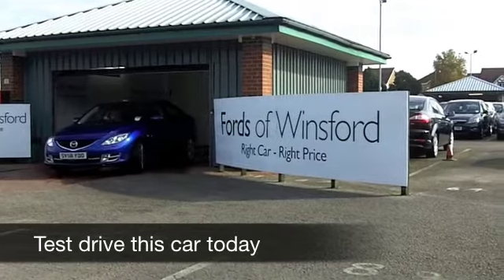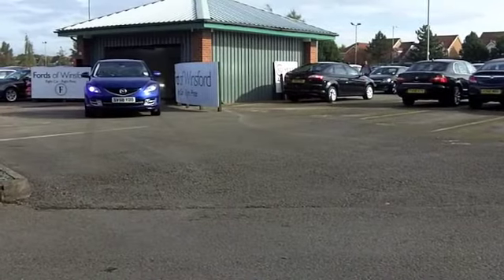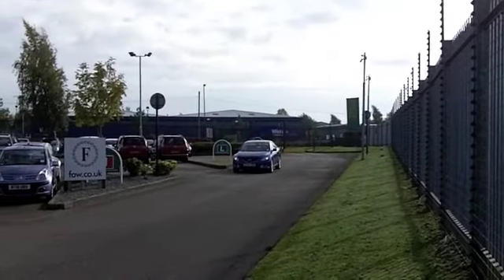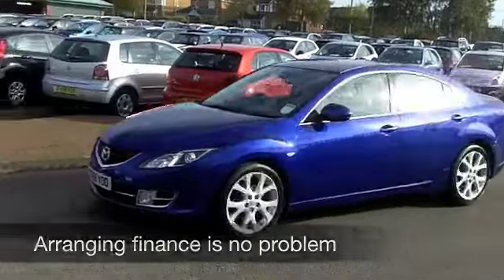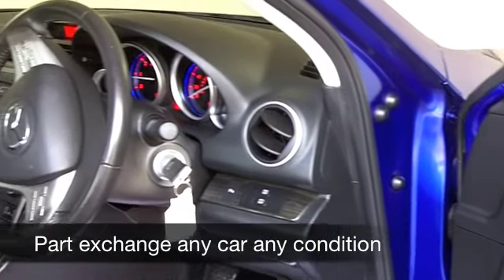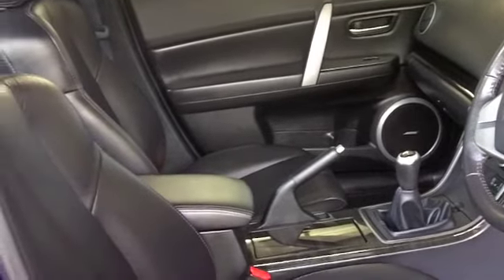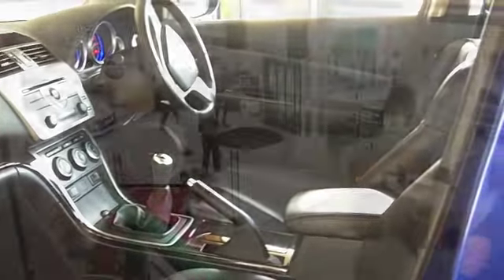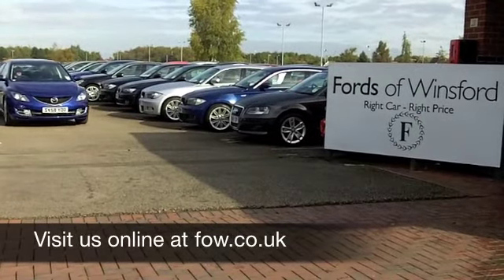MAZDA MAZDA6 DIESEL SALOON (2008) 2.0D SL 4DR - SV58YDO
DETAILS:
First registered: 30/09/2008
Current mileage: 20220
Registration: SV58YDO
Colour: BLUE

FEATURES:
electric roof, all round electric windows, remote central locking, all leather interior, all round airbags, climate control, pas, abs, alloy wheels, metallic paint, cd-6 multichanger, heated seats, traction control, parking control, cruise control

This used car is for sale at Fords of Winsford Car Supermarket in Cheshire, UK